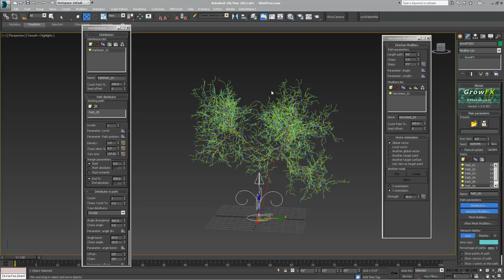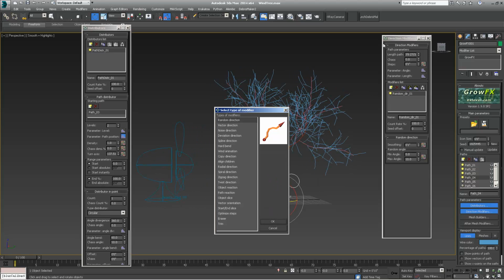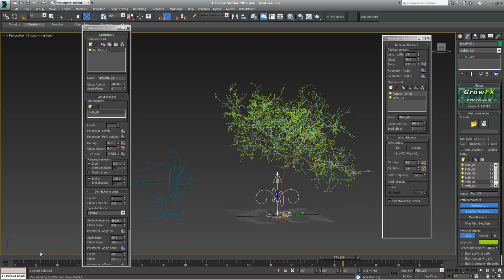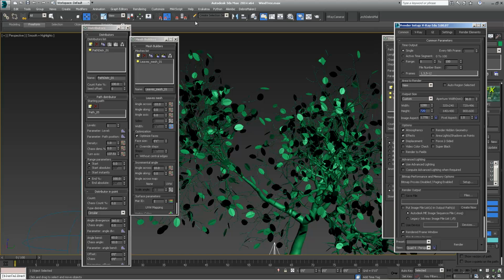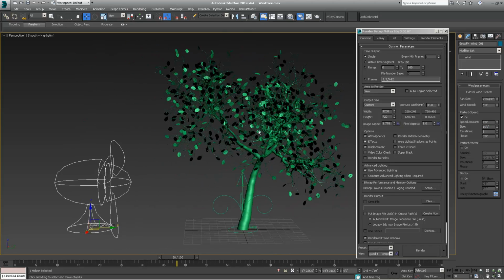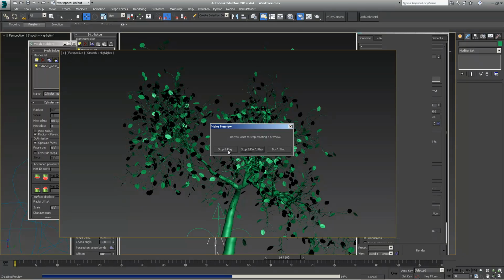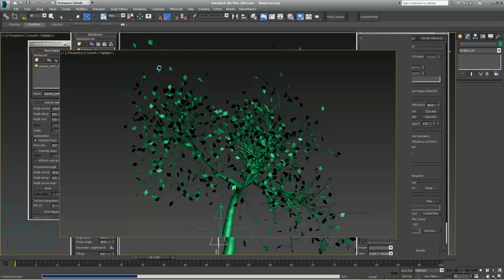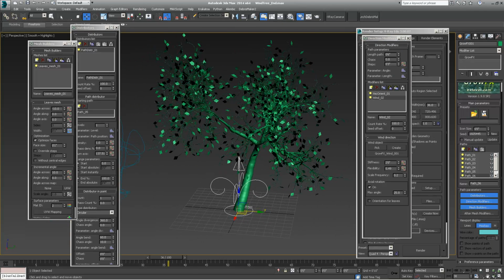CG Society Environment Course Week 8 GrowFX Wind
An Intro into using wind controls in growFx for animation.